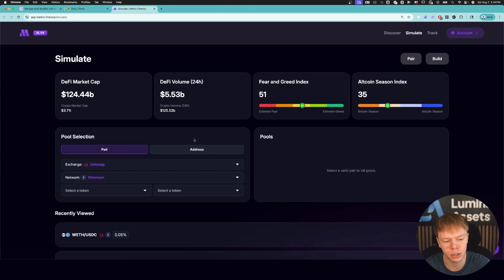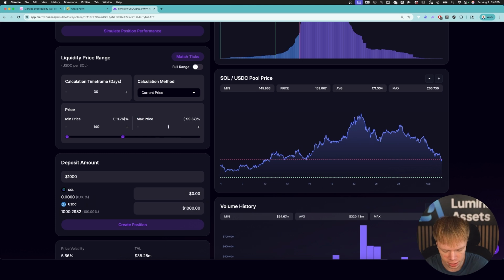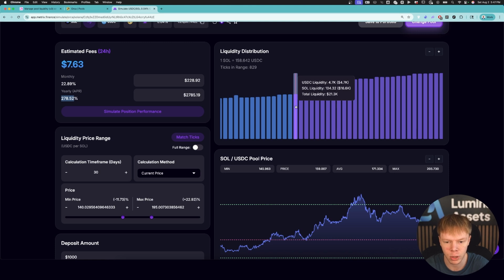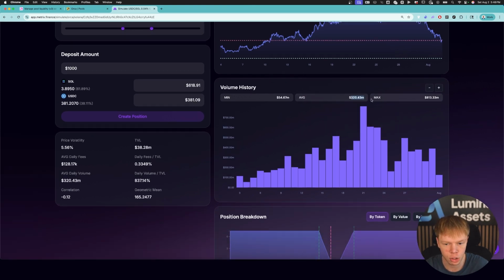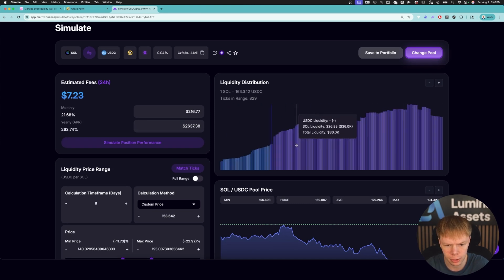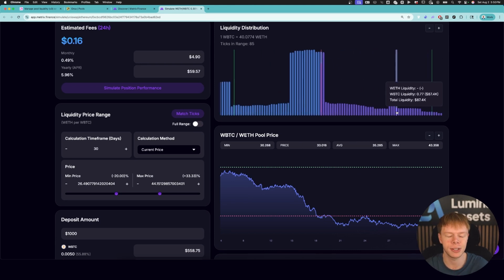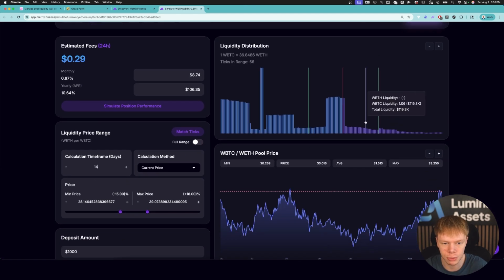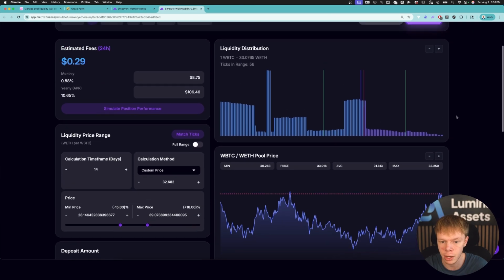How to Simulate LP Positions Before You Commit